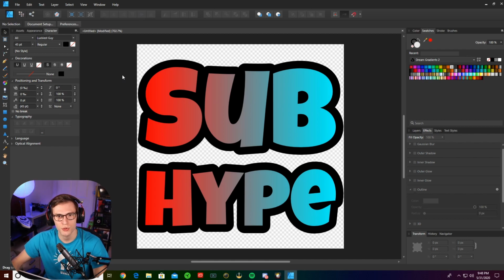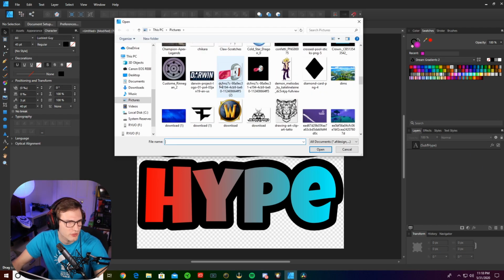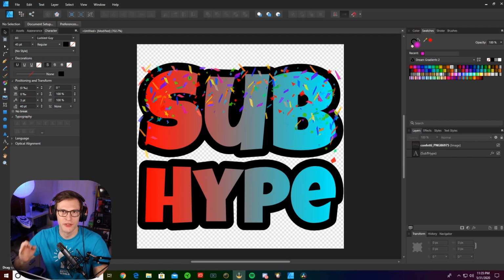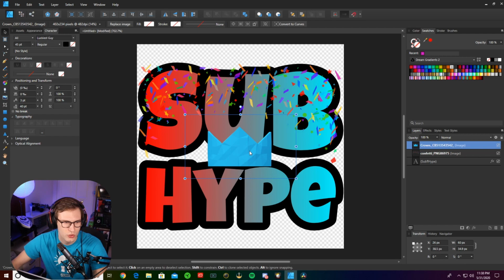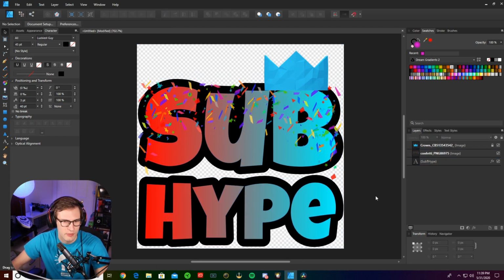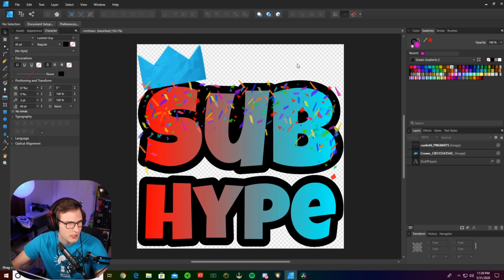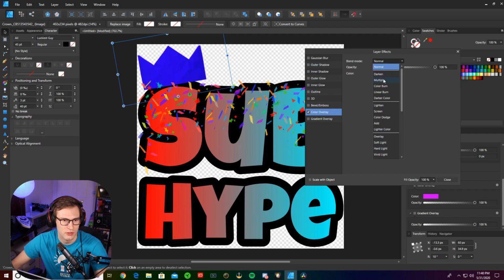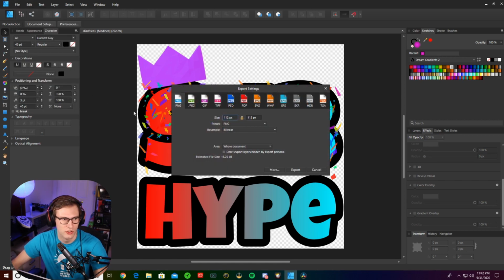How to Create CUSTOM Text Emote In Affinity Designer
Just a man with a dream of becoming an influencer and someone who can help people